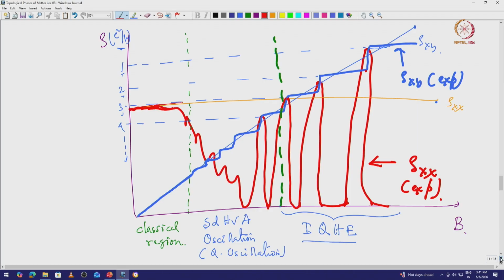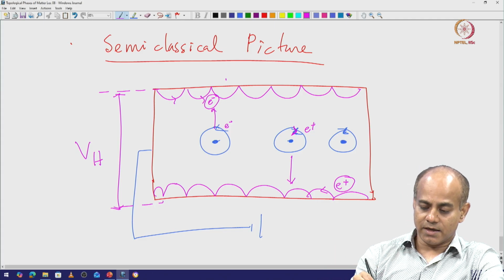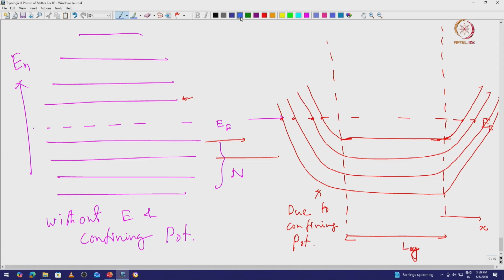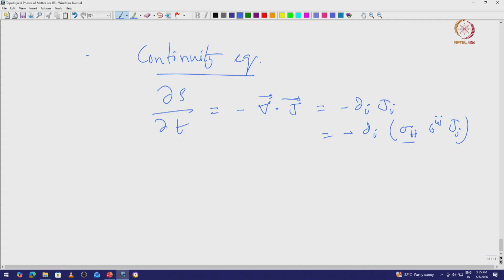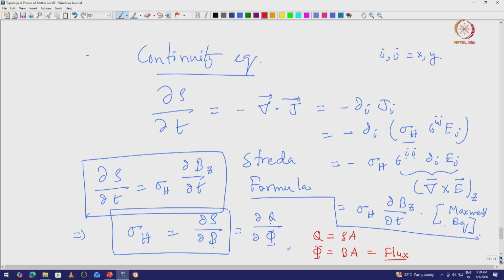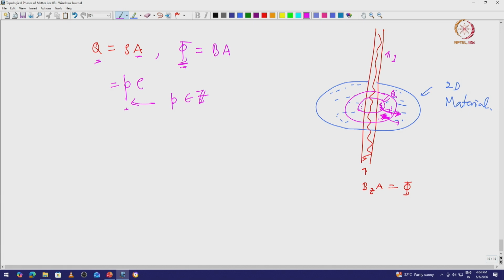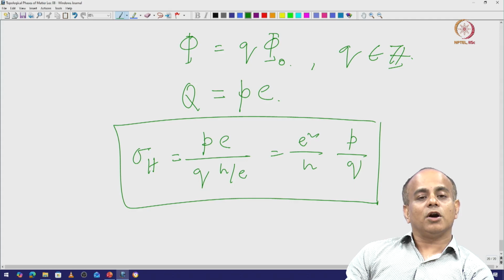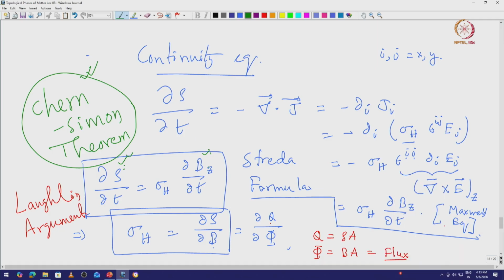Lec 10 Landau levels and the Laughlin argument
Landau levels (with/without E), boundary states, charge pumping, Laughlin argument, Streda formula